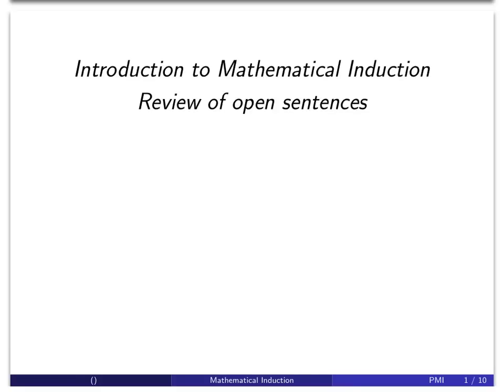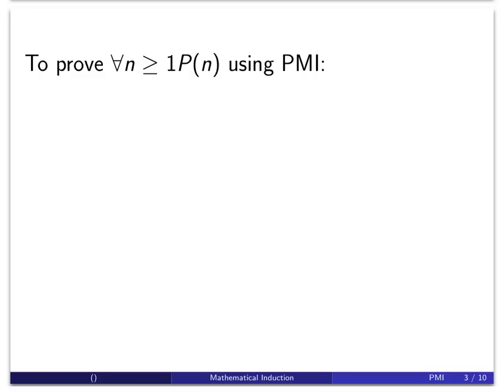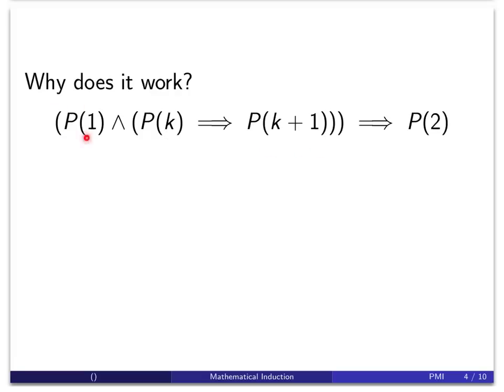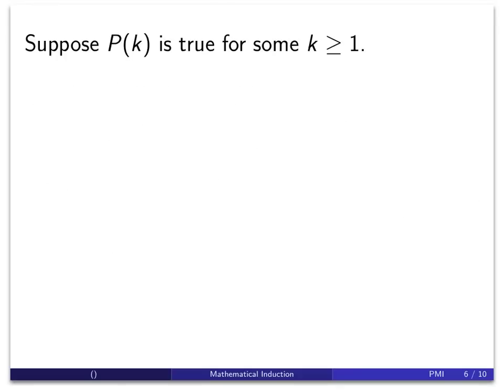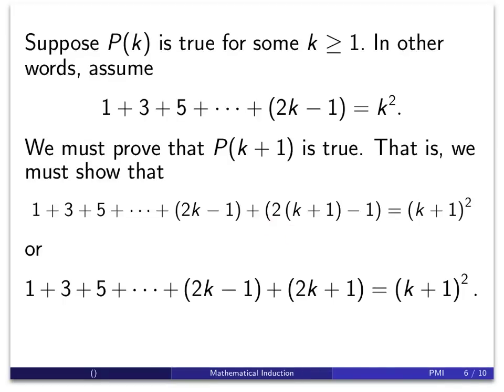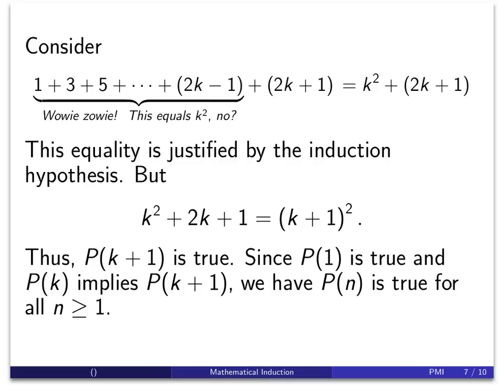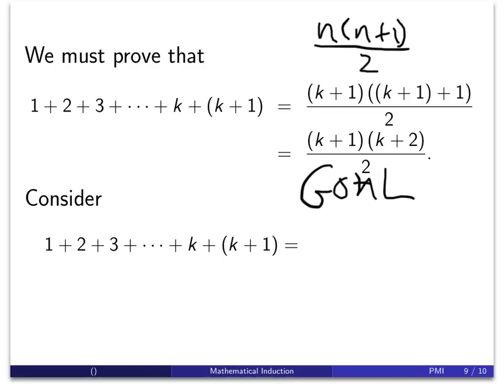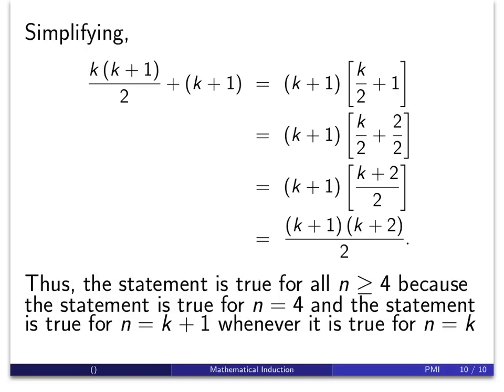Introduction to Mathematical Induction